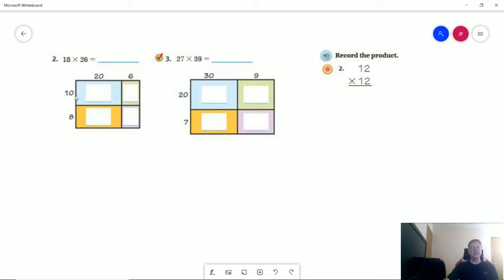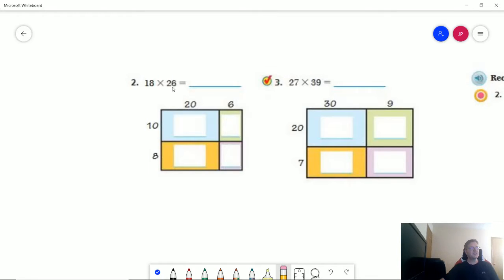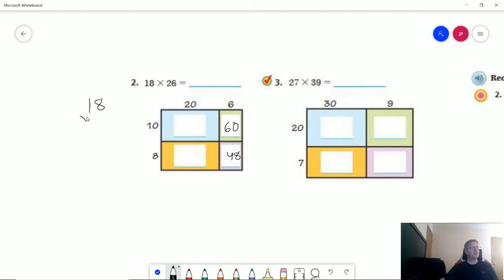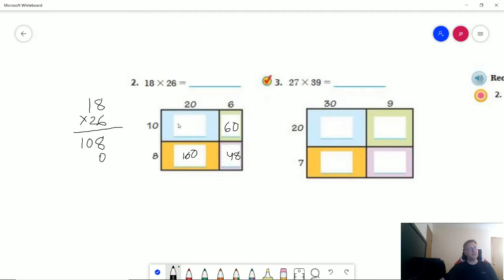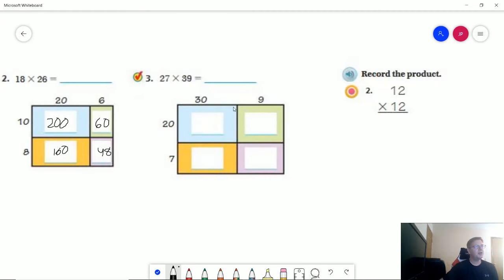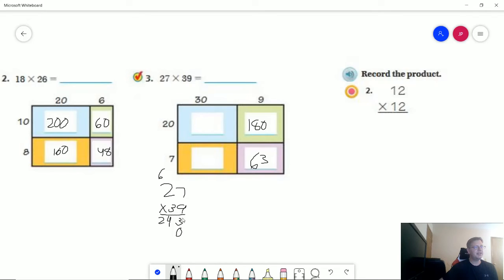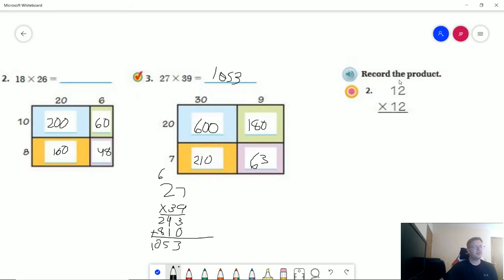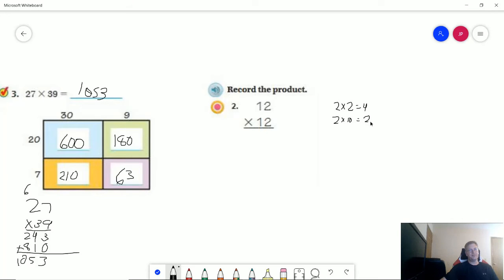4th Grade Summer Review Week 2: Multiplication with Two-Digit Factors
Here is an introduction to multiplying two two-digit factors.  We will be looking at partial products, and how those relate to the "traditional" method of doing this task.  In addition, I will be talking through a model, where students will be asked to multiply to find the area of four smaller rectangles (which represent the partial products).